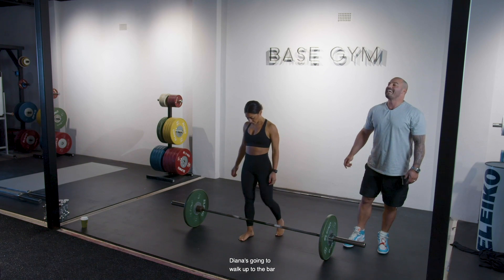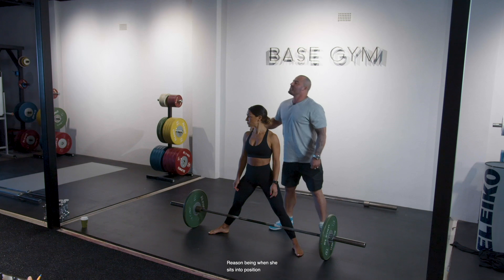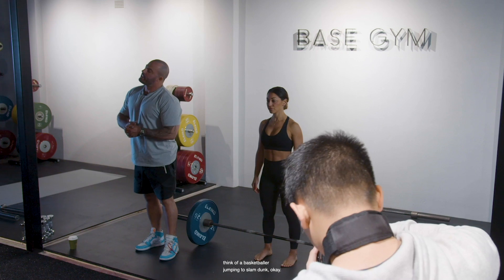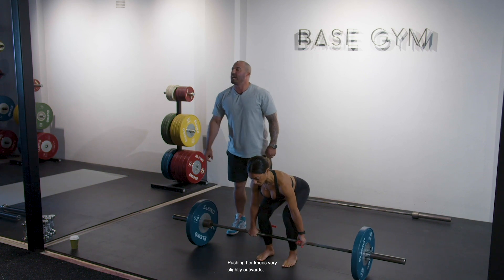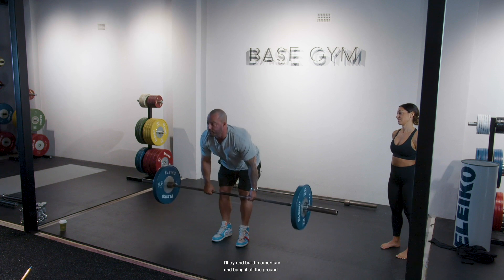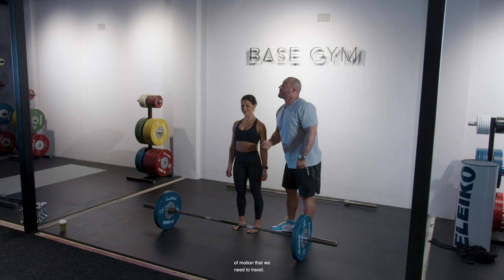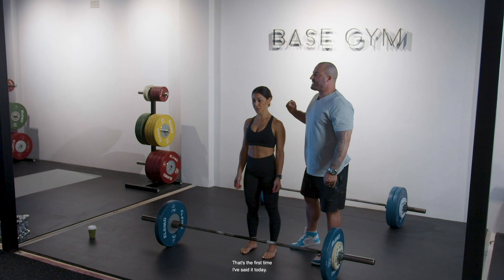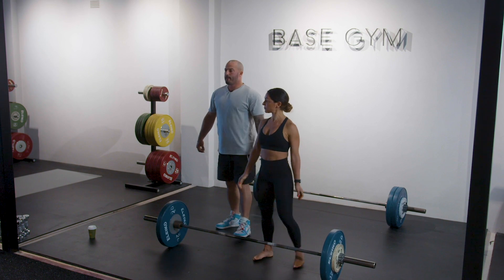Australian Strength Coach Deadlift Tutorial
Here are the technique highlights taken from my most recent deadlift seminar at Base Gym. I discuss the fundamental cues for conventional and sumo deadlifts while Dinny J from Base Body Babes demonstrates. The techniques I use I have learnt from working with some of the best coaches and athletes in the world and I have successfully used these cues over the years to improve the deadlifts of all levels of lifters, from the very beginner to the absolute best in the world.